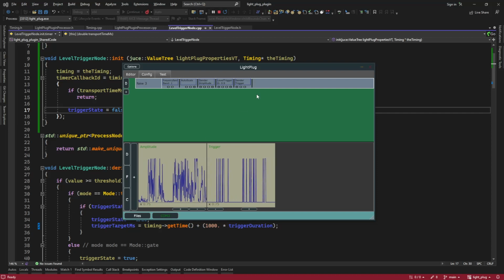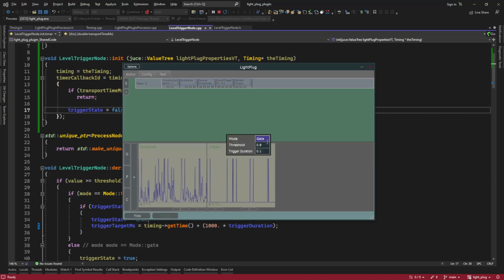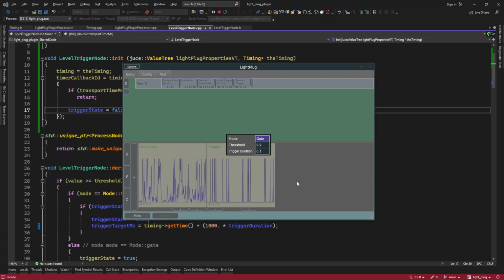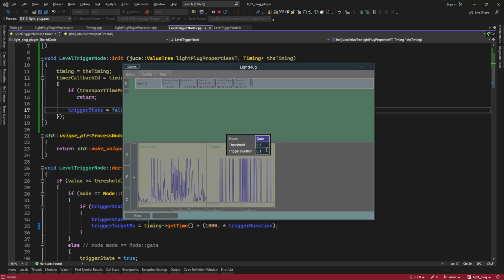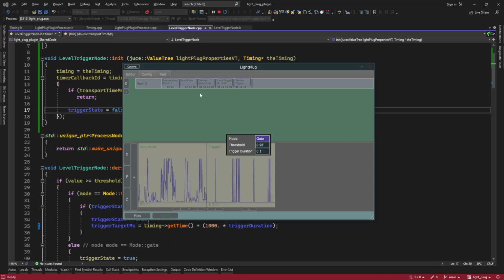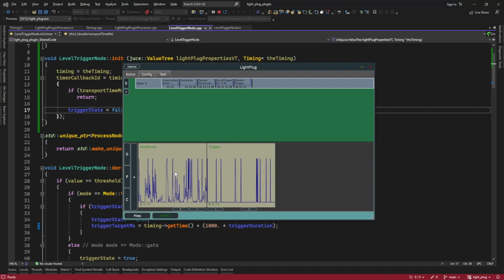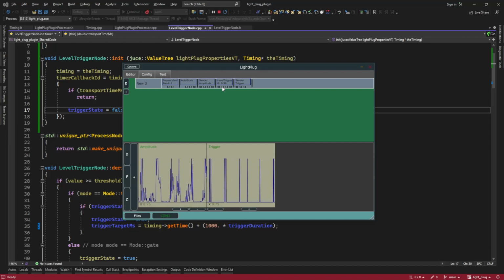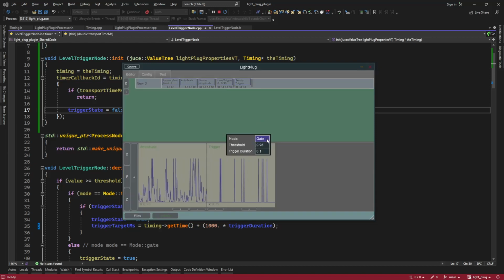LightPlug - VST3 controlling LEDs - LevelTriggerNode complete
I finished up the editor and Trigger mode for this node.